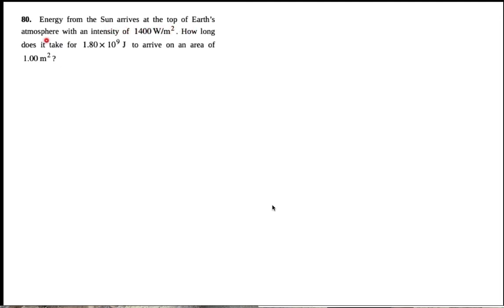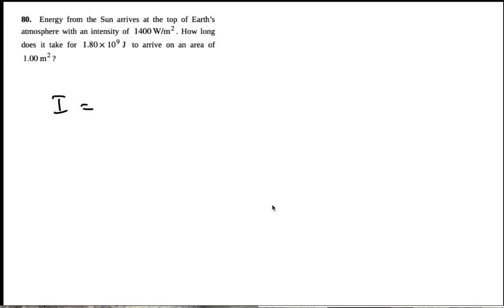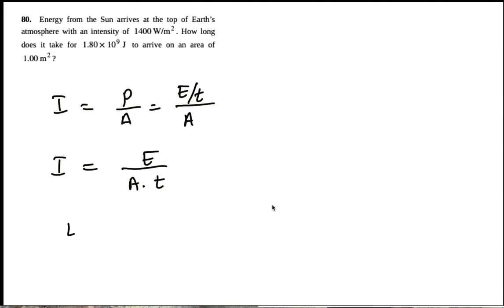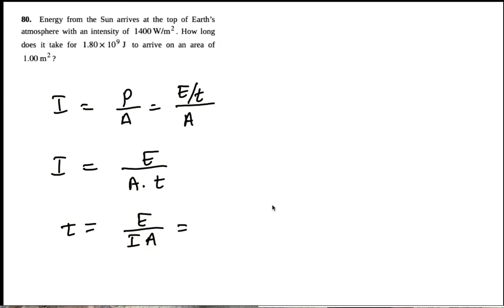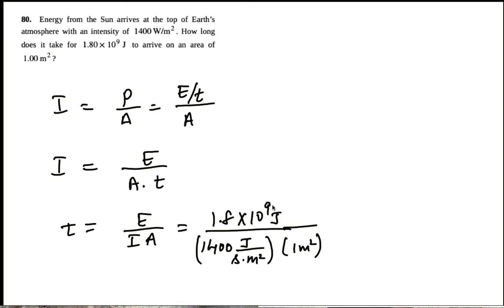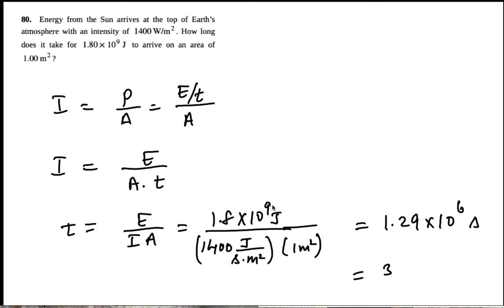PHY2048 CH16 Waves P80